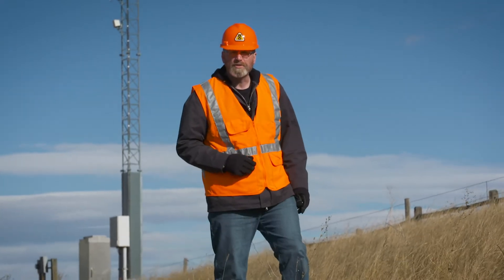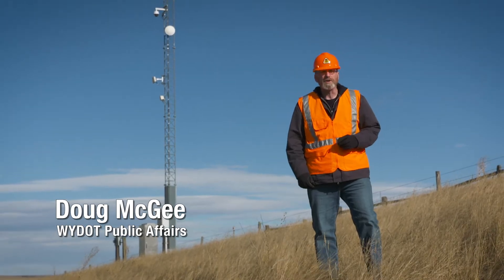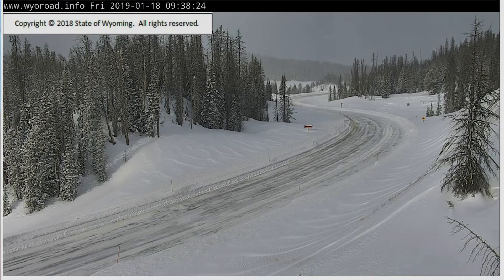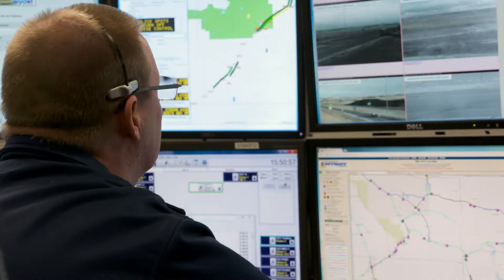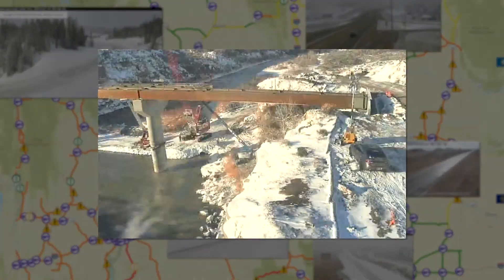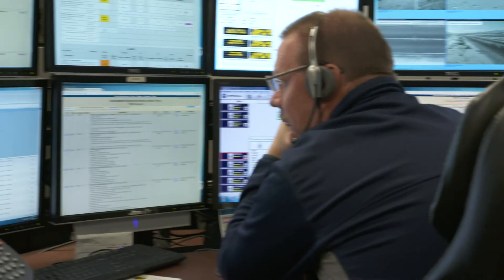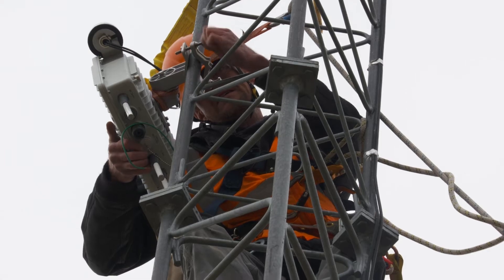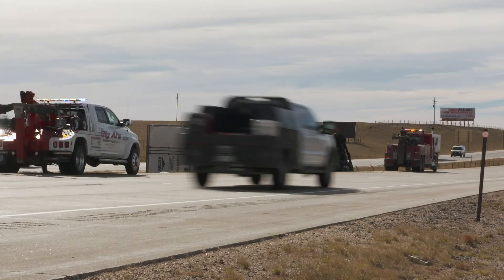Web Cameras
Whether pre-trip planning, or getting updates on the go, knowing what conditions to expect is critical to travelers – especially during winter weather. WYDOT web cameras and weather stations provide travelers with current conditions from across the state. Featuring: Suzie Roseberry, WYDOT GIS/ITS Developer